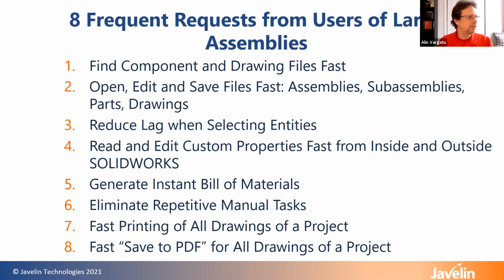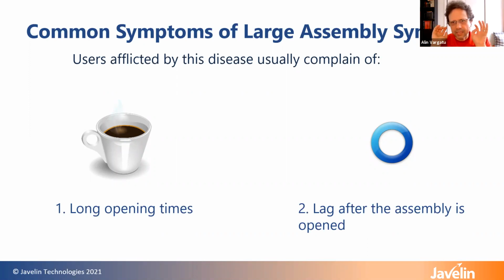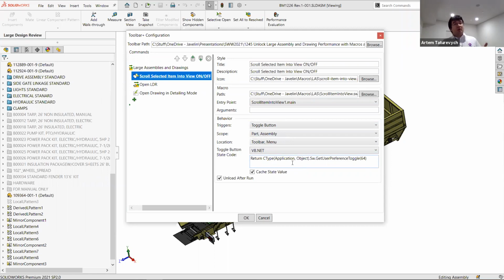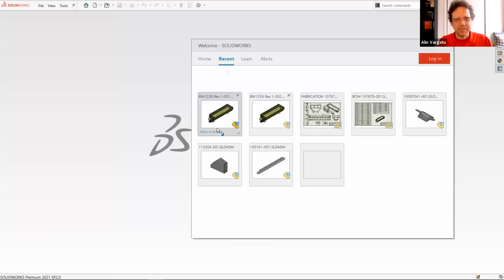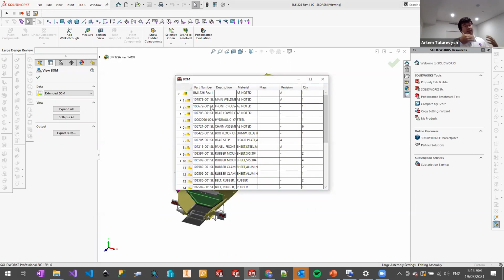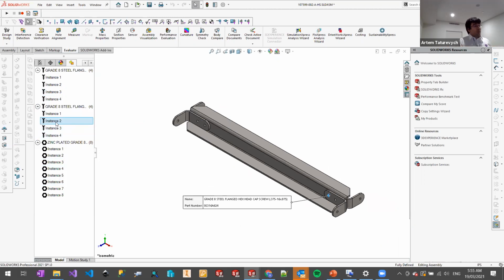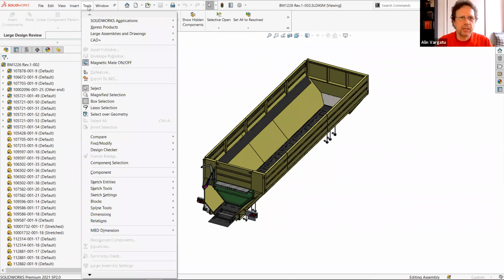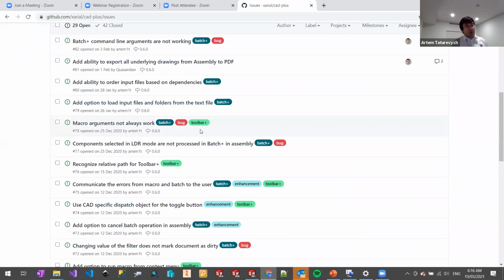Unlocking SOLIDWORKS Large Assembly Productivity Using API - Webinar - 2021 Mar 18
The Large Design Review mode for assemblies and the Detailing mode for drawings revolutionize the way SOLIDWORKS users work with massive projects. Massive performance benefits gained as the result of using these modes, come with the cost of certain features being unavailable. Despite the fact that each new release of SOLIDWORKS adds more and more enhancements related to working with Large Assemblies and Drawings, some critical tools are still missing. Fortunately, SOLIDWORKS also has a robust API, which can fill these gaps with ease. This session is intended to demonstrate proof of concepts and working solutions to stretch the feature set of Large Design, and the Drawing Detailing modes and operational performance. This includes, but is not limited to, the ability to edit custom and cut-list properties from the Large Design Review, replacing the hardware items with metadata, model geometry simplification, rebuild operation suspension, batch printing drawings in Detailing mode and more.